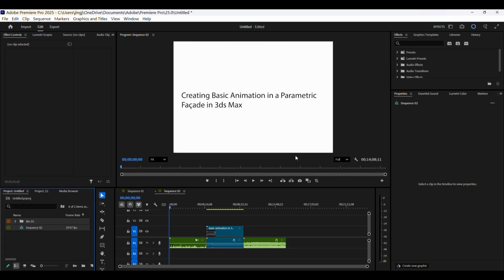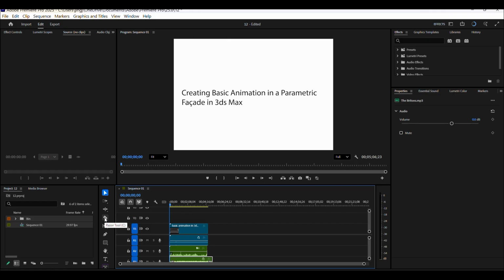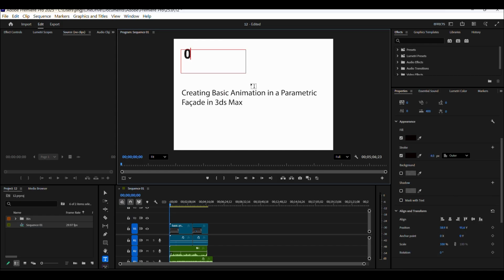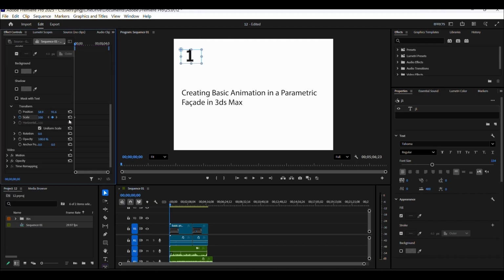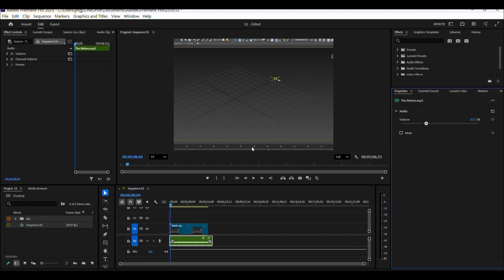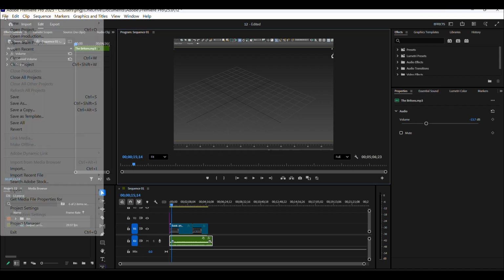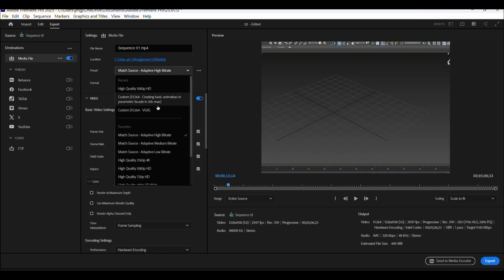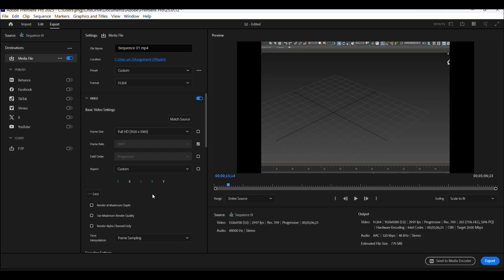06 Basic Introduction to Making a Tutorial in Adobe Premiere Pro 1